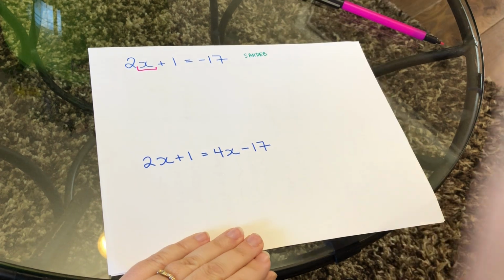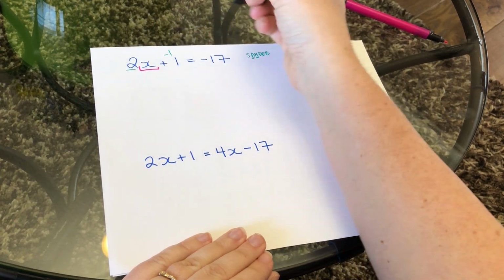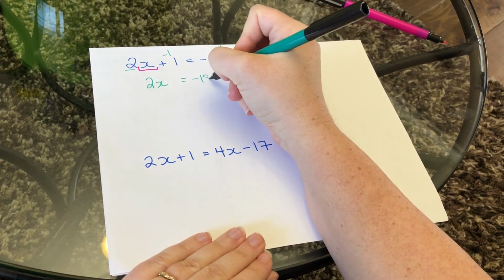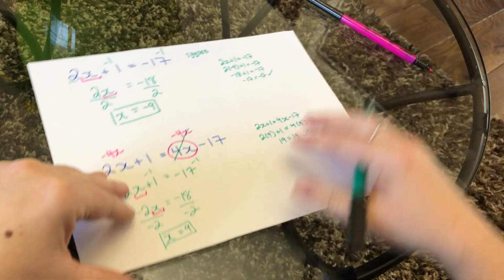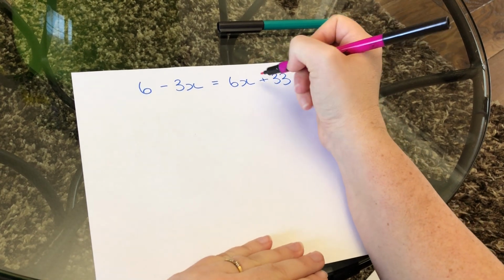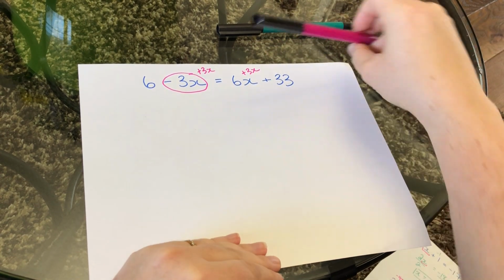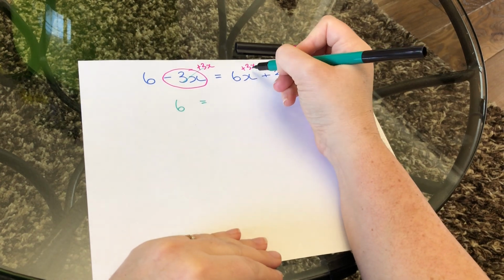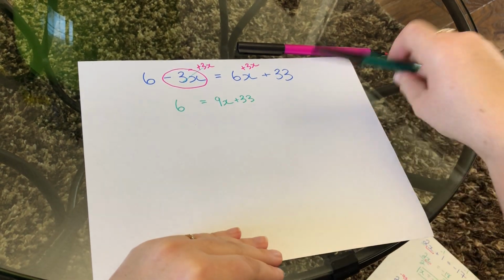Solving Equations with Variables on Both Sides